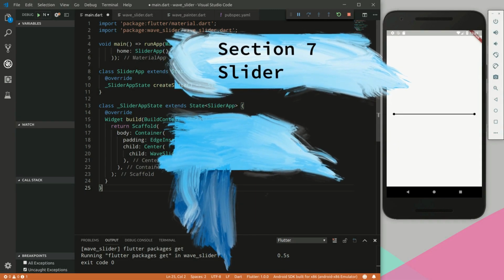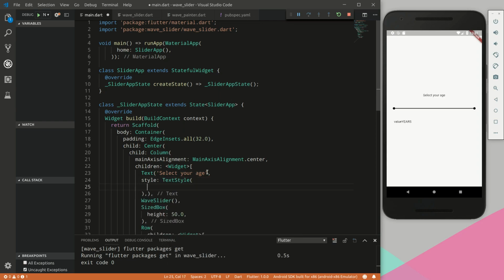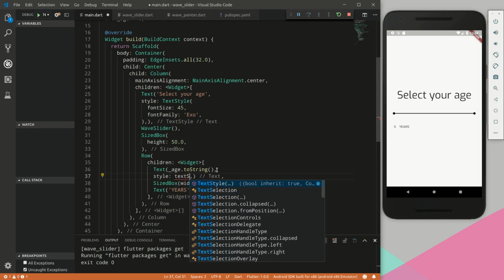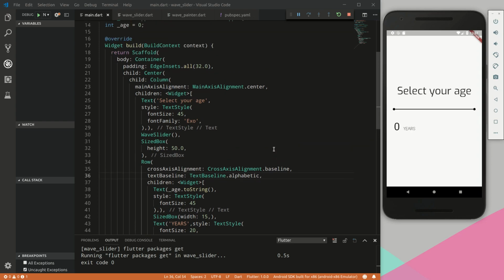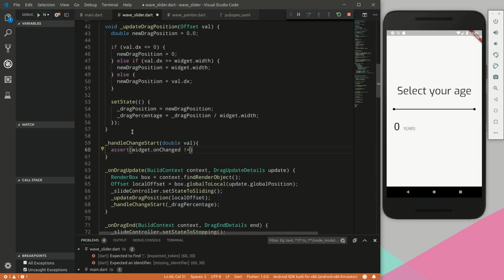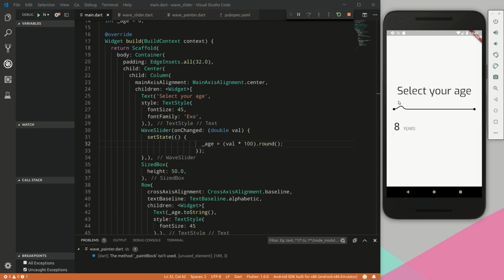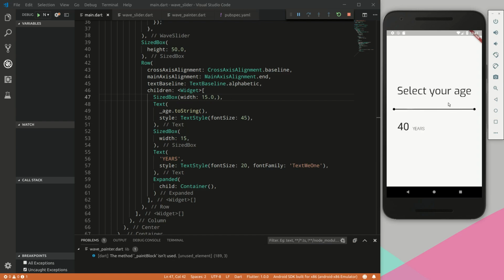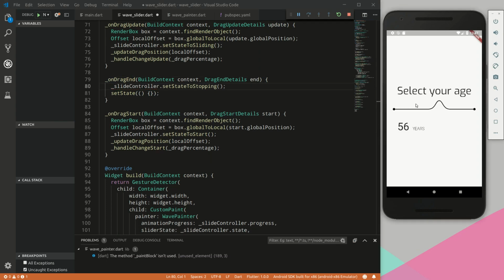Flutter Custom Slider: Section 7, Callbacks and touch up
Create a custom slider in Flutter with a springy wave effect. In the final section we do some touch ups and make an example age slider. We also implement callbacks, using ValueChanged notifiers, to retrieve the slider percentage value.

Section/video 7 of 7.